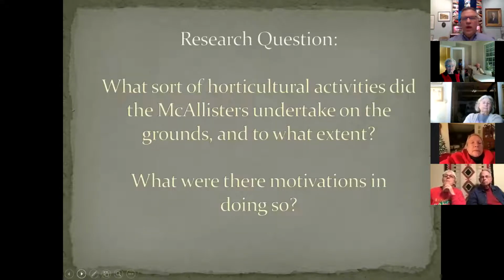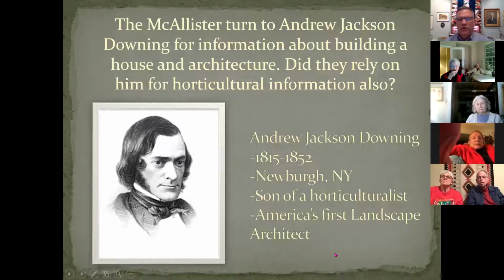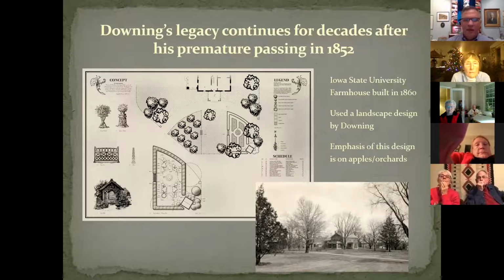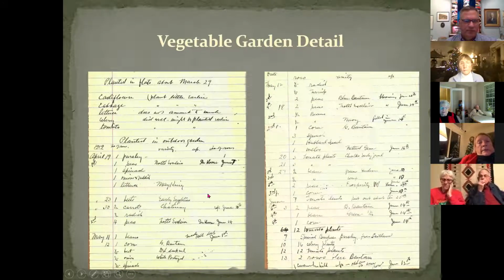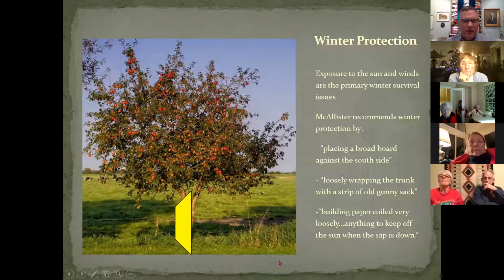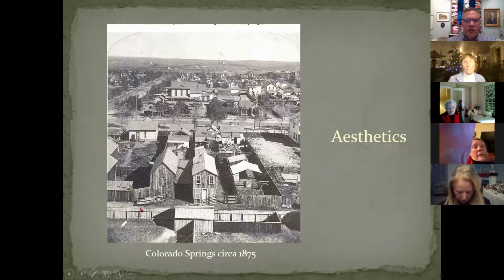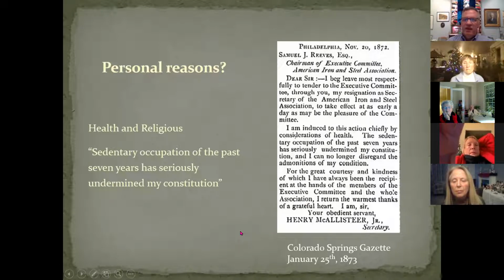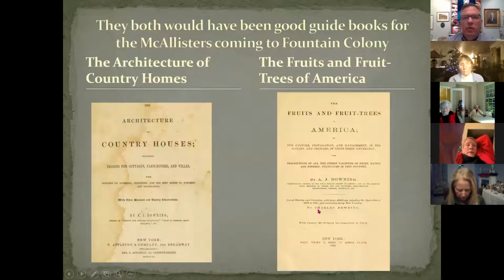Horticulture on the McAllister House Grounds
Find out what the McAllister's grew on their grounds and why they dedicated so much time and energy to their experimental garden.